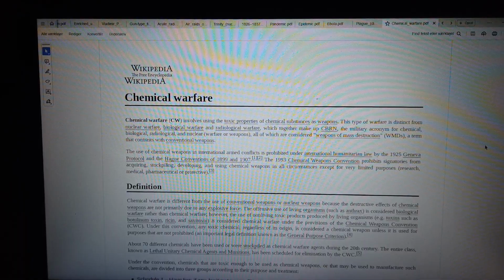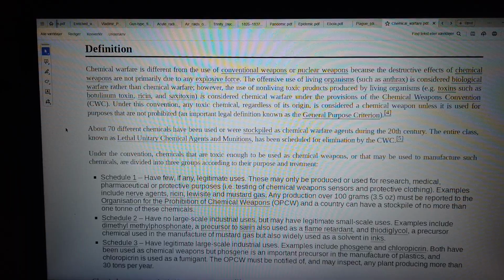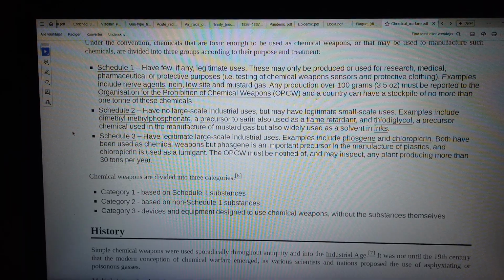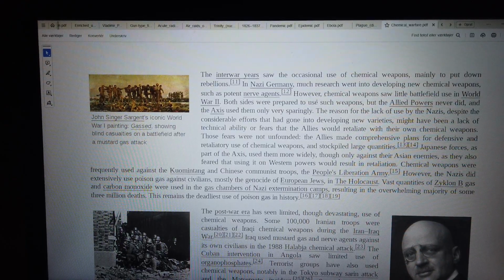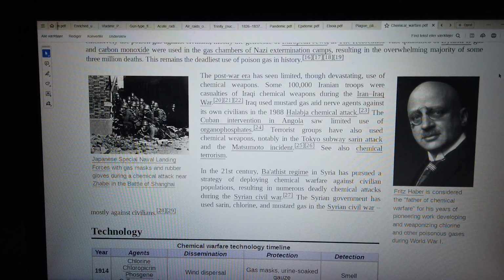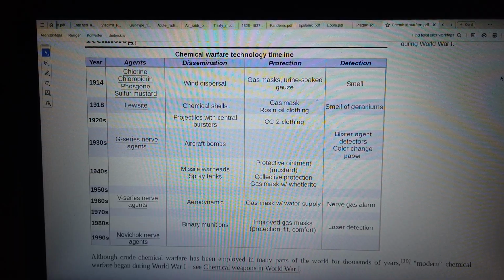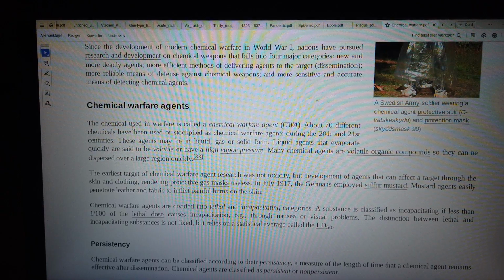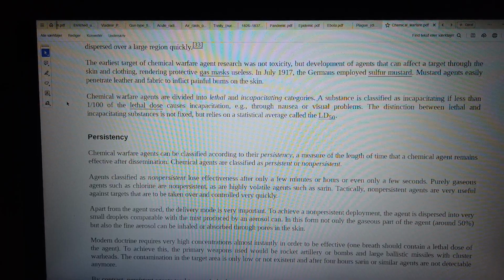MongoTV_8847 - LOOKING AT GAMER PC HARDWARE - Part 2509 - Chemical Warfare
PART 2509 - Chemical Warfare (This video is 5 Part : Part 2509 to Part 2513). They are on my playlist with name "MONGO TV - LOOKING AT GAMER PC HARDWARE") I like try do this, to get help read difficult technical English text loud. That will help me a bit to understand the text :-) Maybe this video could be helpful for some other too, that don't speak and read English very well :-) Have a good day too.